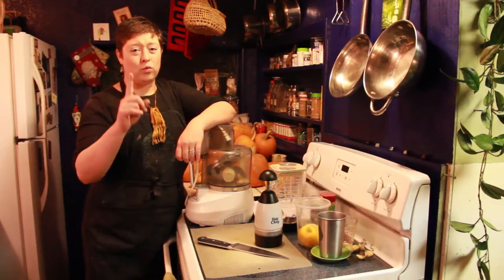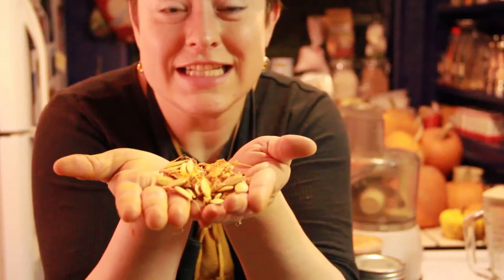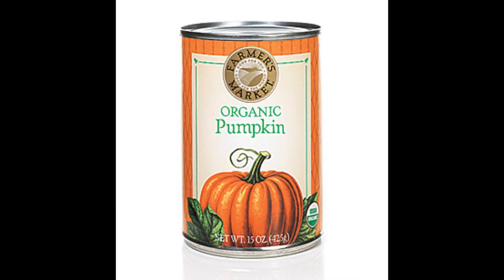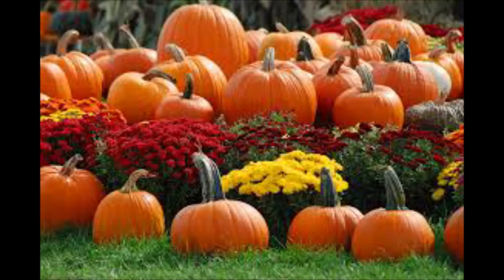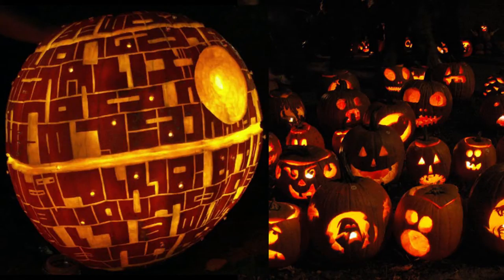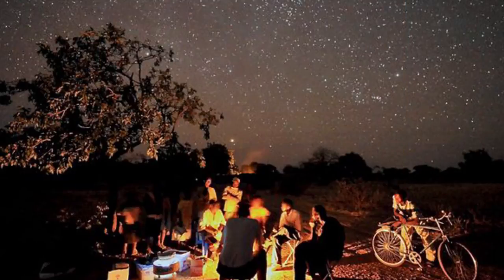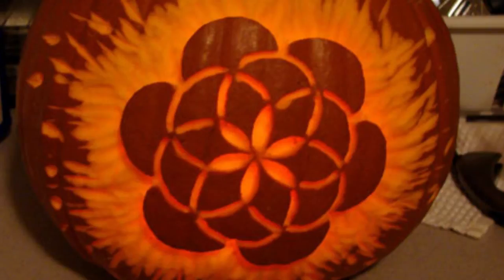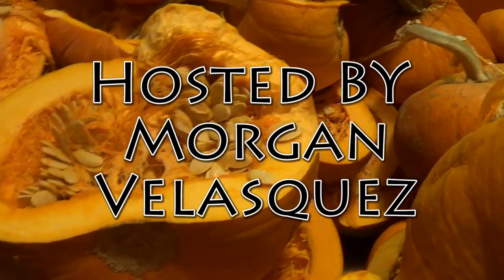Pumpkin Plethora: What to do with, Nutritional Facts, and History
Today Morgan Velasquez will be processing and talking about the wonderful fruit known to us today as the pumpkin.